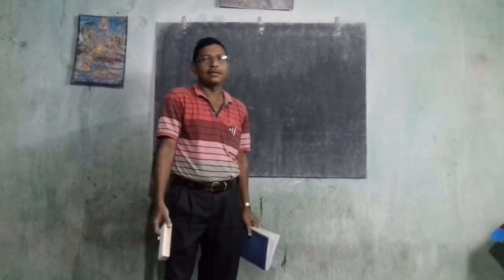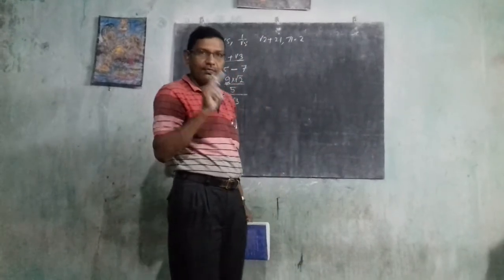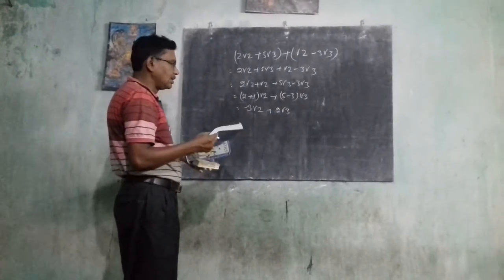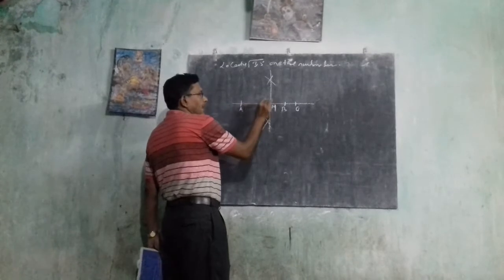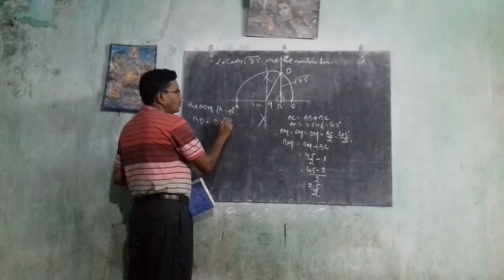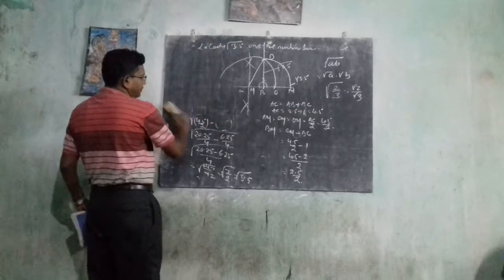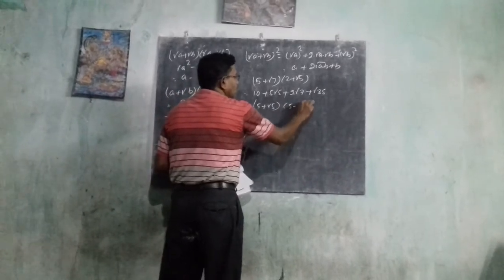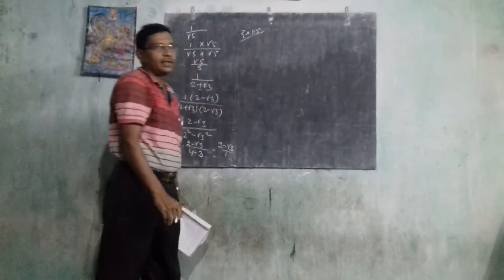Class 9th math Chapter:- Real number Exercise:- 1.5 By Doulata Maharana.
Math Class 9th Chapter:- Real number
Topic:- Operation of real numbers By Doulata Maharana.